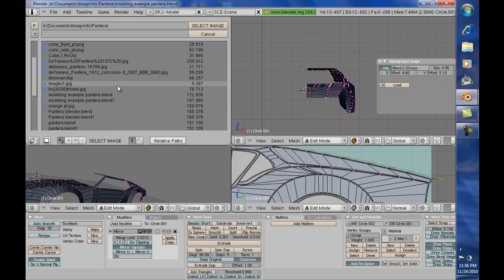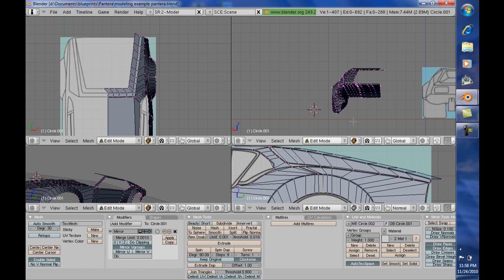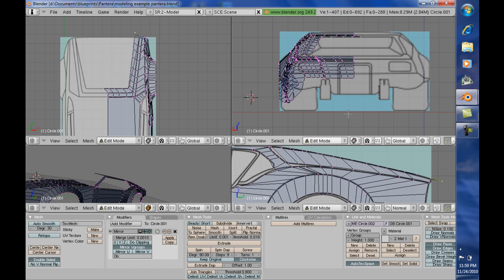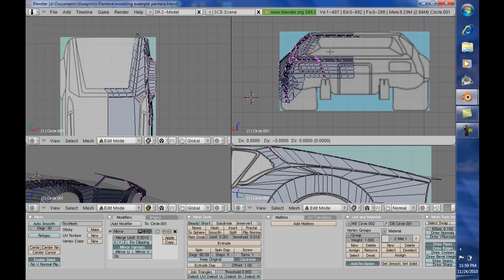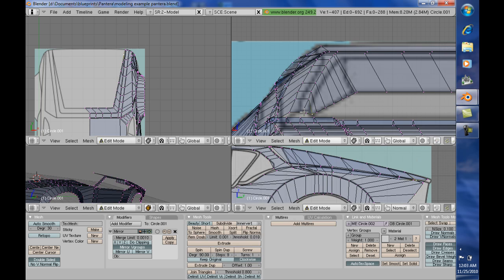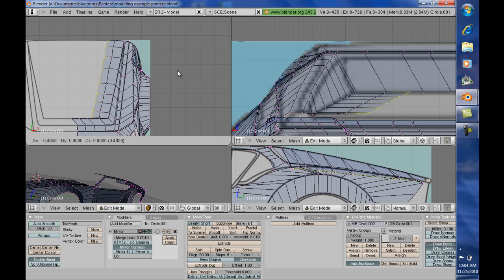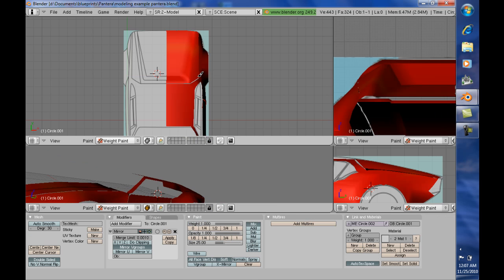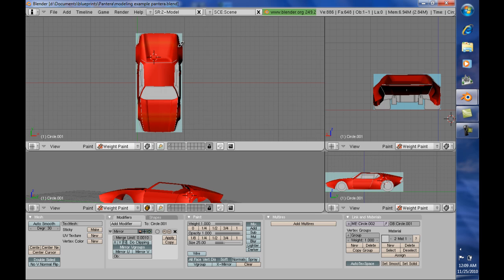Blender Car Panel Modeling Tutorial #8 - Detomaso Pantera: Part 2